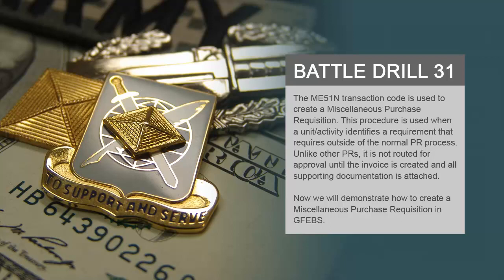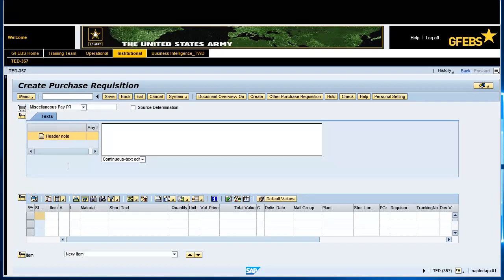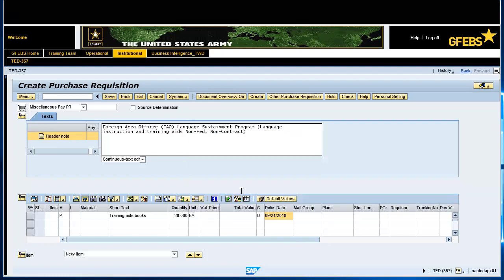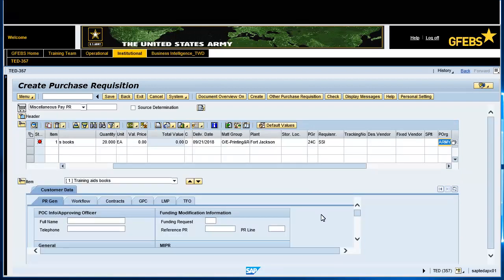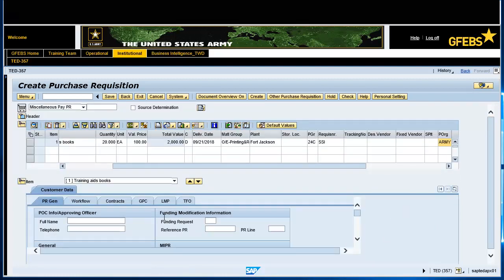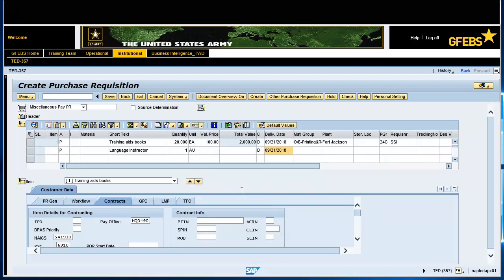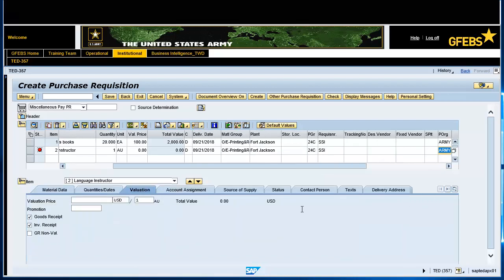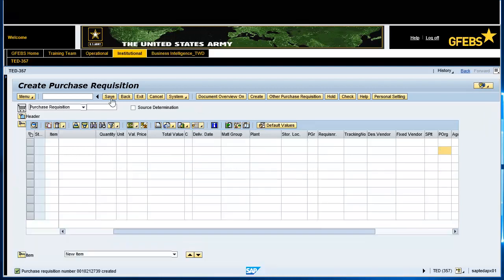31.1 ME51N Create Miscellaneous Purchase Requisition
The ME51N transaction code is used to create a Miscellaneous Purchase Requisition. This procedure is used when a unit/activity identifies a requirement that requires outside of the normal PR process. Unlike other PRs, it is not routed for approval until the invoice is created and all supporting documentation is attached.